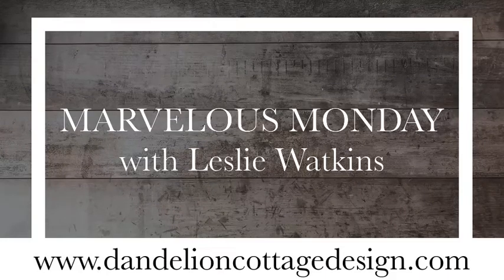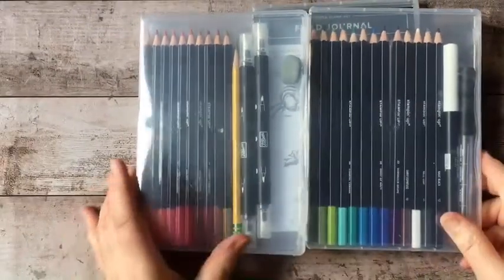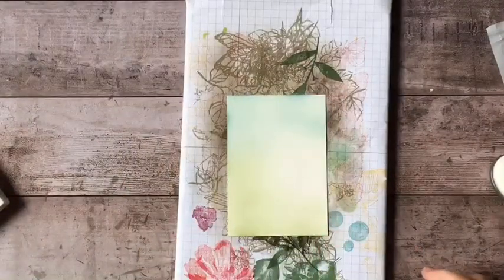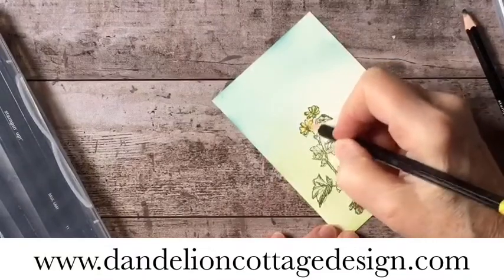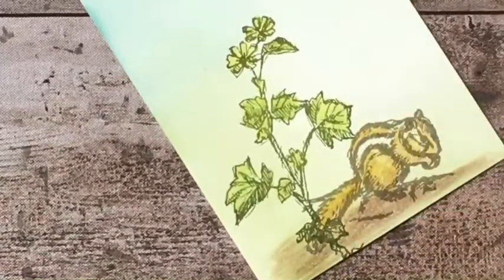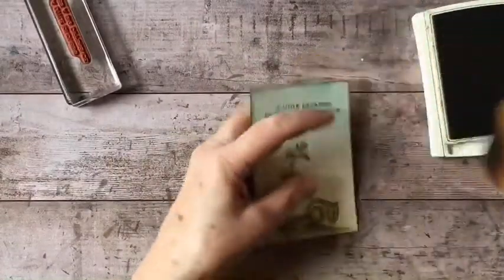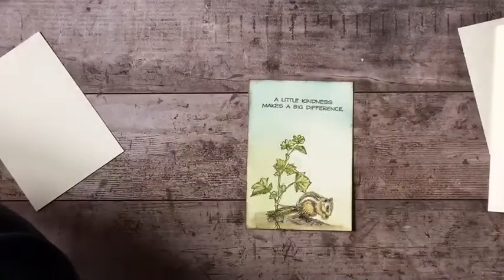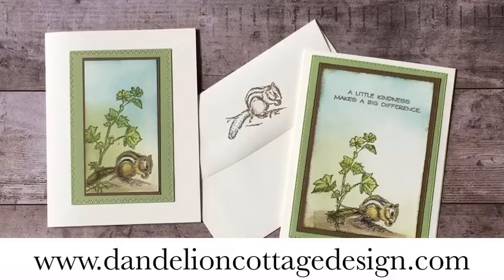How To Make A Chipmunk Notecard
Create a little nature study for a notecard with just a few supplies. You can find them in my online store, below. for online class listings.